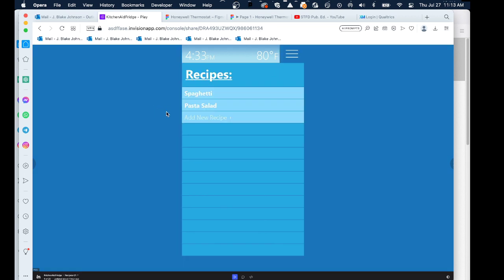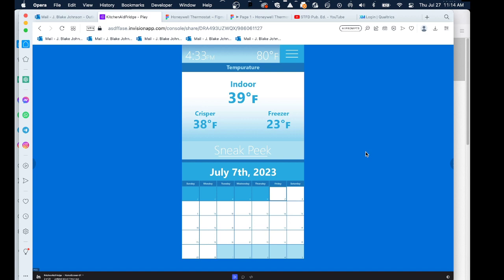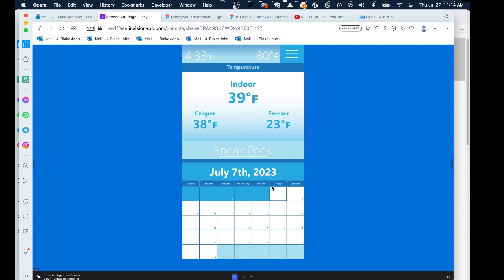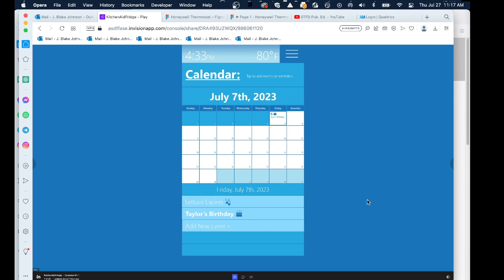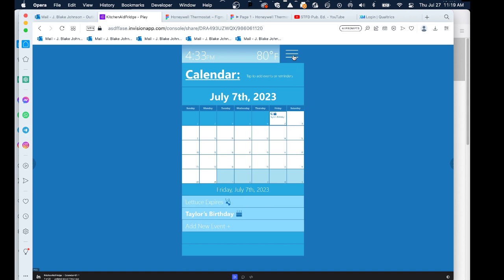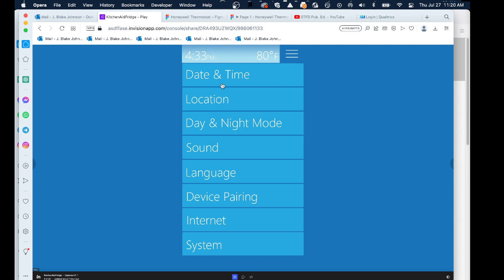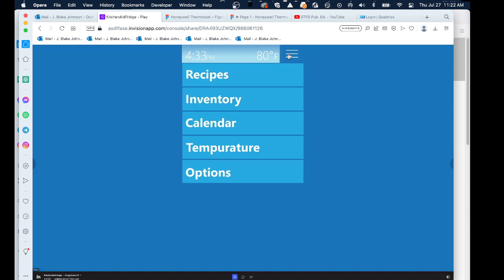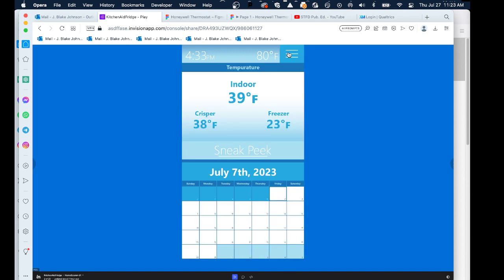ZT - UI Feedback